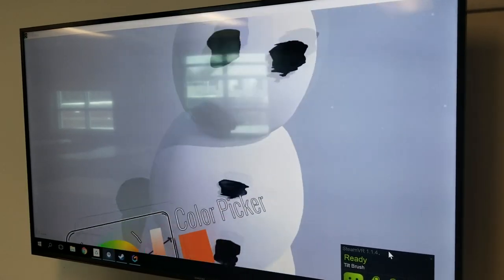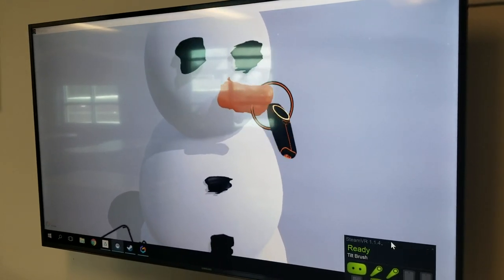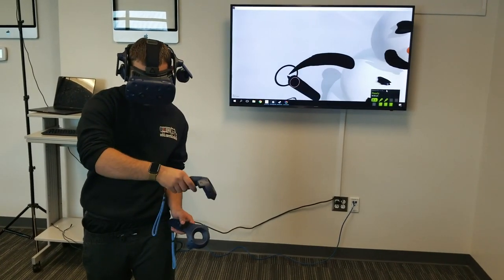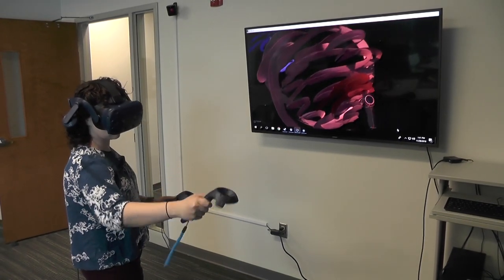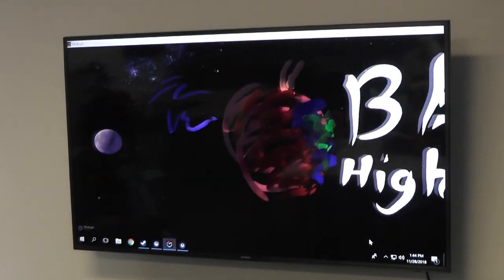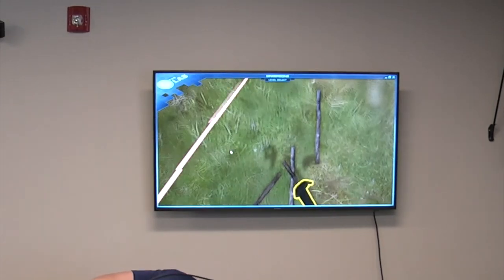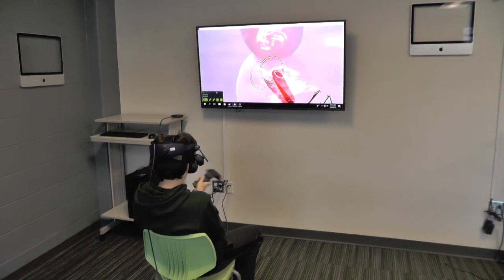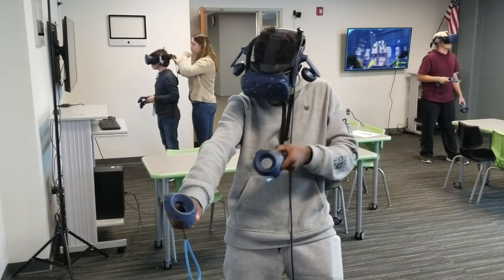Berlin High School November Update